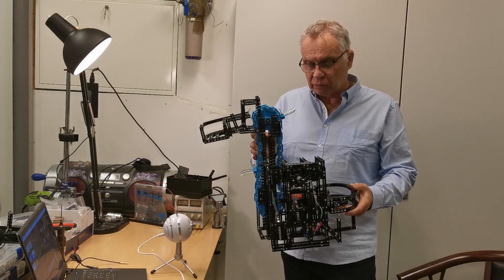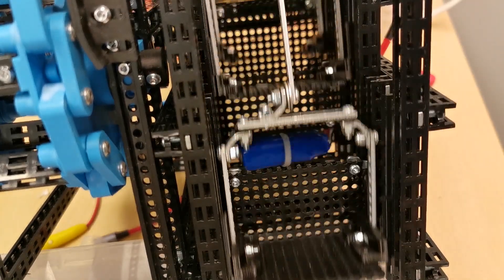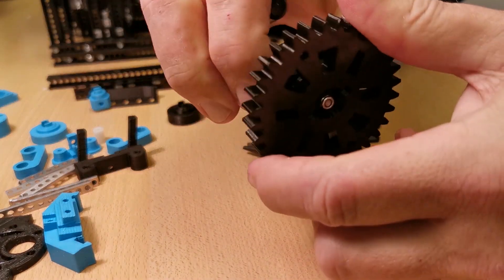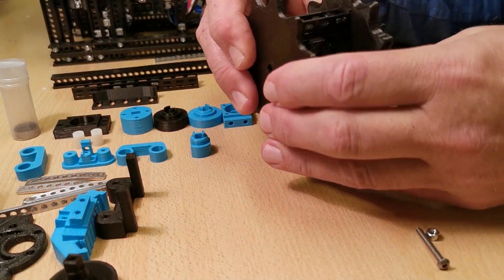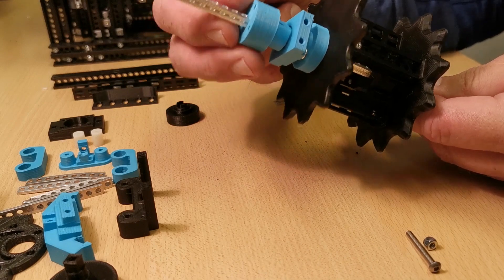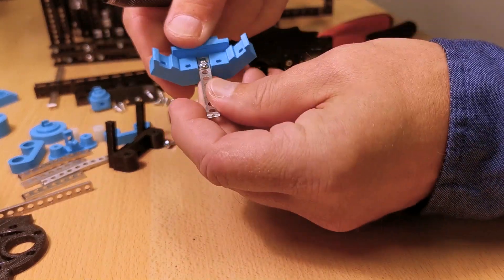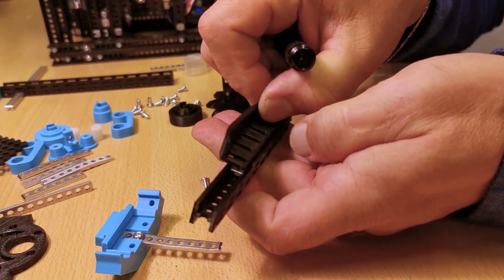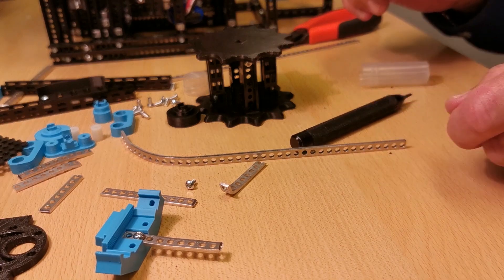Making of Caterpillar Ball Lifter Mechanism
We made a new showpiece - Caterpillar Ball Lifter. It's a complex structure which includes Totem mechanical parts, motors and 3D printed parts.